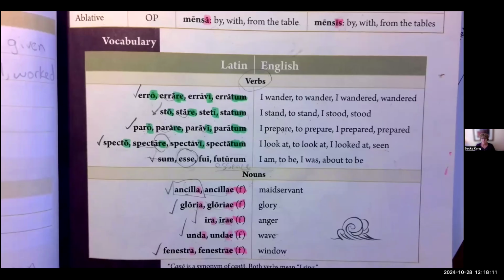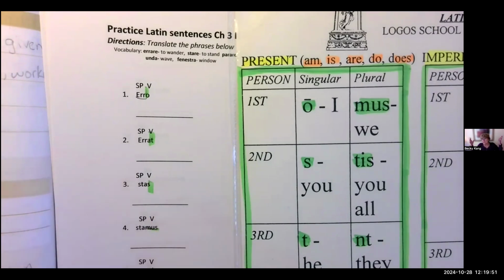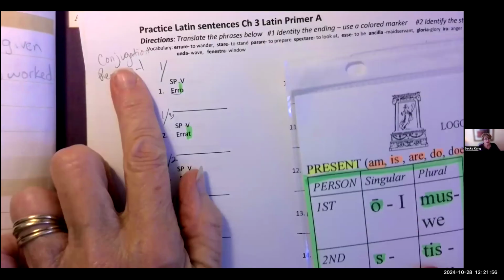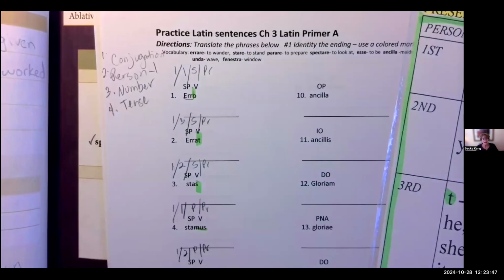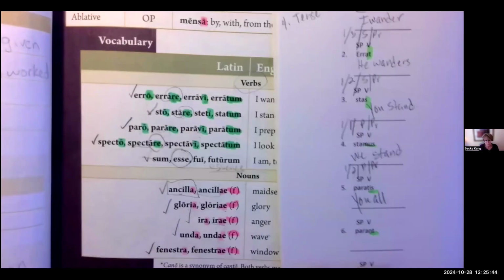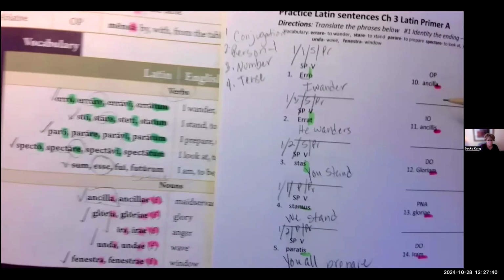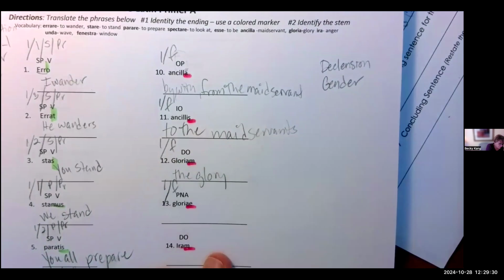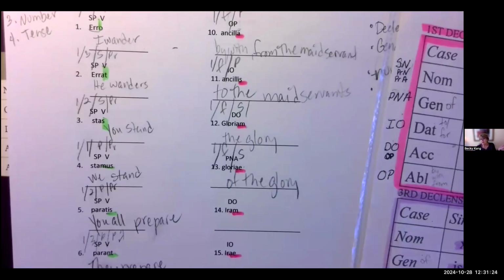Latin chapter 3 homework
In Chapter 3 of Latin for Children Primer A, students are reviewing verbs and 1st declension nouns.